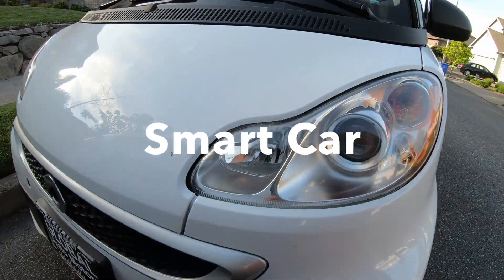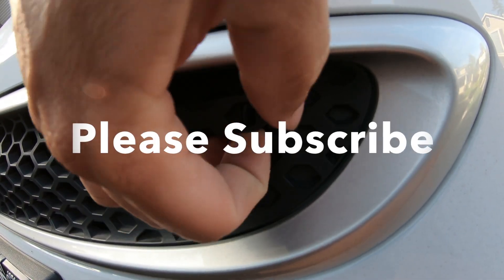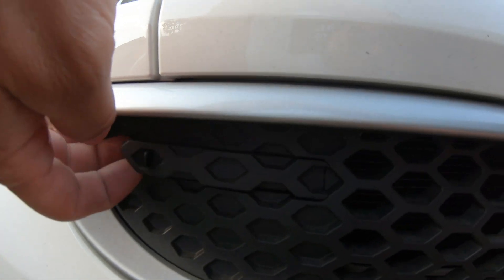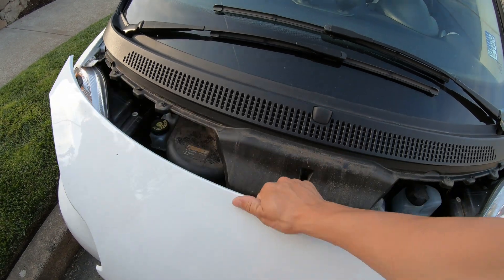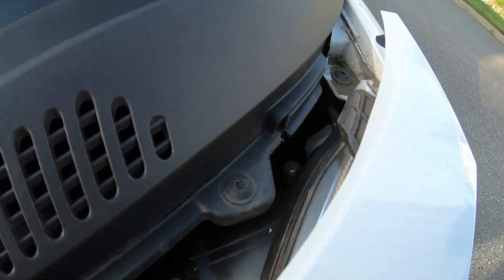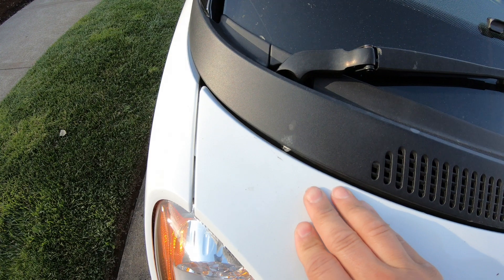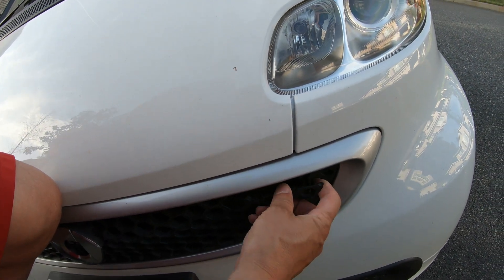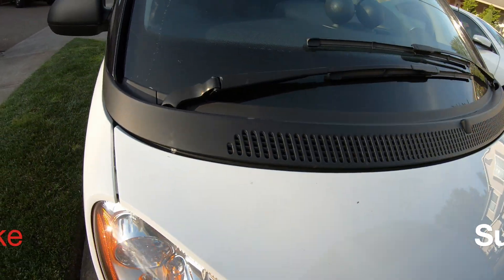HOW TO OPEN THE HOOD ON A SMART CAR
HOW DO I OPEN THE HOOD FOR SMART CAR YEAR 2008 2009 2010 AND SO ON